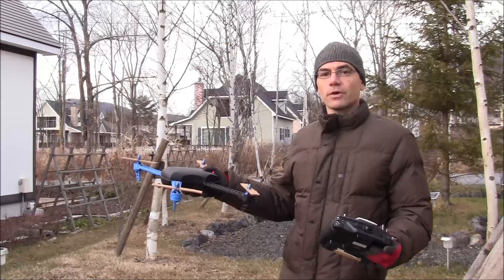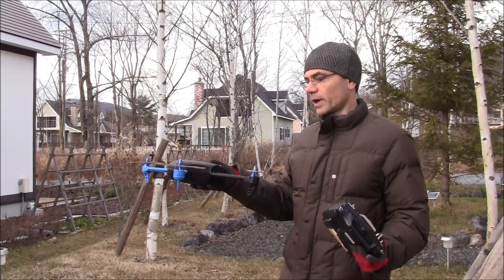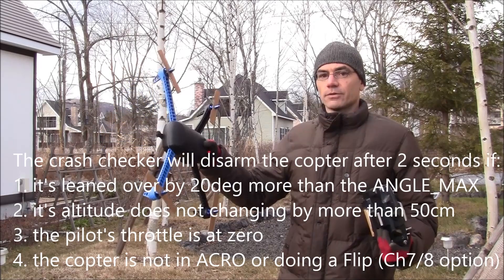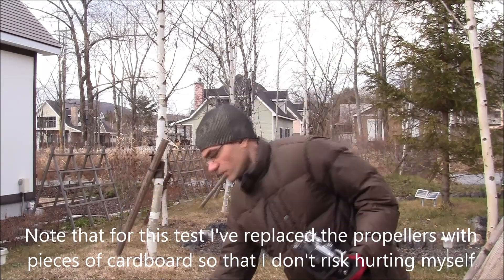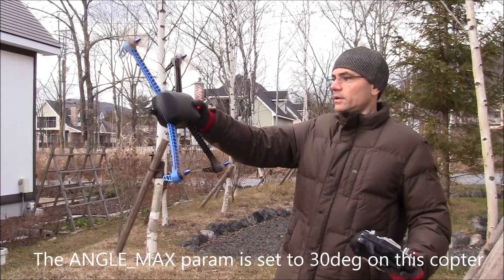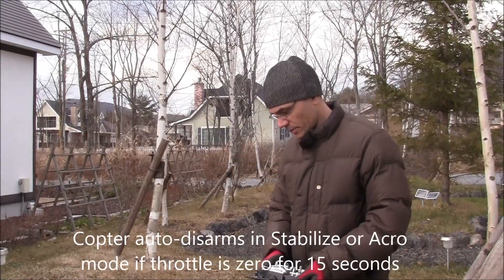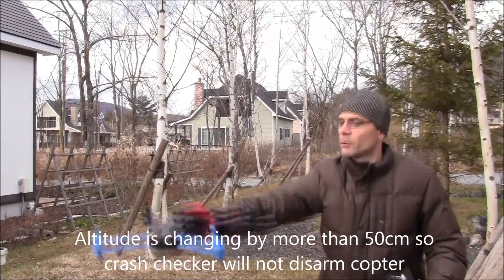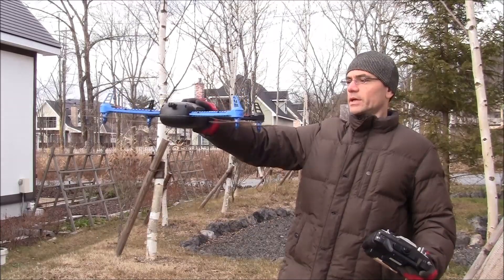ArduCopter 3.1 Crash Checker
Short demonstration of the crash checker in AC3.1 which disarms the copter when it goes upside-down for more than 2 seconds.  Wiki

Thanks to Joakim Myrbakken who was the first to come up with the idea and provided a code patch.